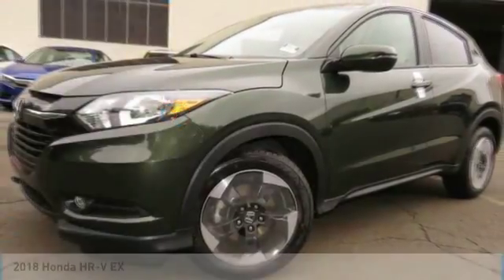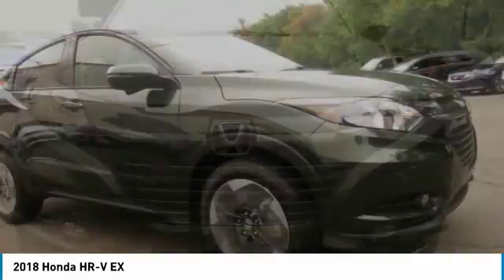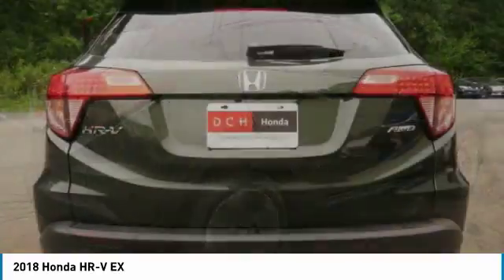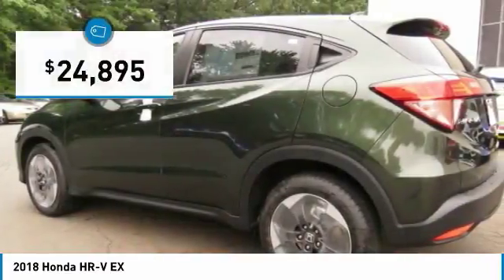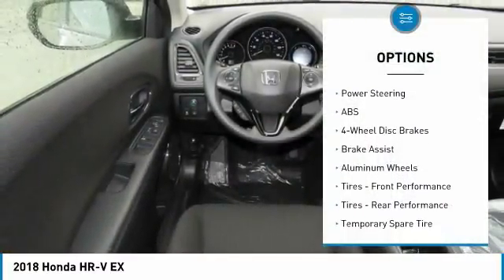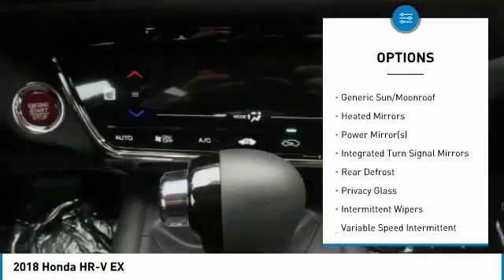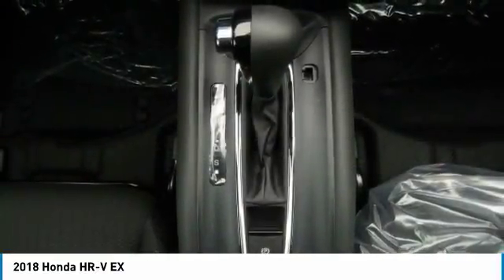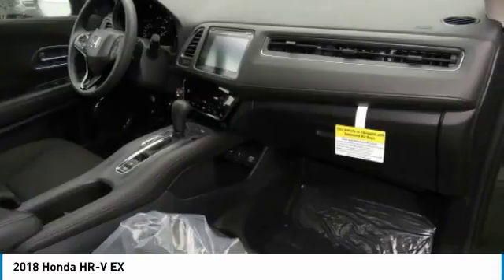2018 Honda HR-V HN180699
2018 HONDA HR-V Nanuet, NY
Stock# HN180699

Moonroof, Heated Seats, All Wheel Drive, Aluminum Wheels. EPA 31 MPG Hwy/27 MPG City! EX trim, Misty Green Pearl exterior and Black interior. Warranty 5 yrs/60k Miles - Drivetrain Warranty; CLICK ME!

Sunroof, All Wheel Drive, Heated Driver Seat. Honda EX with Misty Green Pearl exterior and Black interior features a 4 Cylinder Engine with 141 HP at 6500 RPM*. Rear Spoiler, MP3 Player, Privacy Glass, Keyless Entry, Steering Wheel Controls, Child Safety Locks, Heated Mirrors.

VEHICLE REVIEWS
Edmunds.com explains  The steering has a pleasant and natural feel to it. It relays enough information about what the front tires are doing to give you confidence as you drive around turns. It's also an easy car with which to navigate a tight parking lot. .